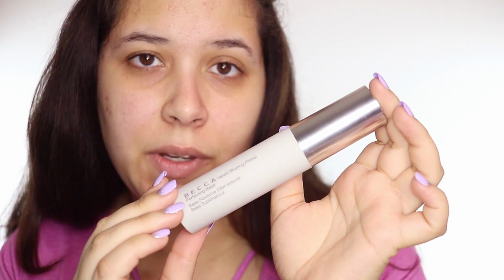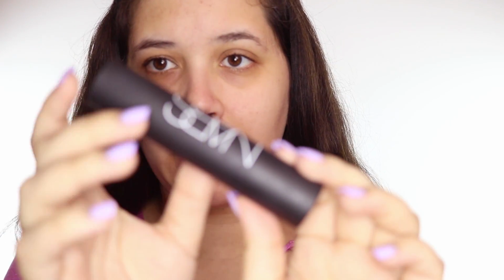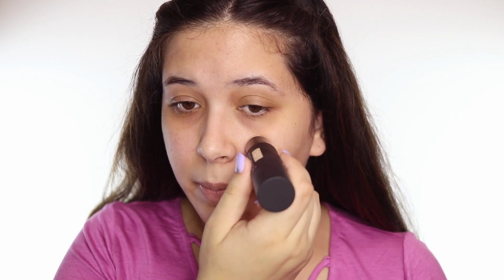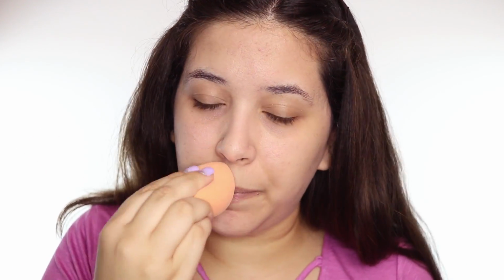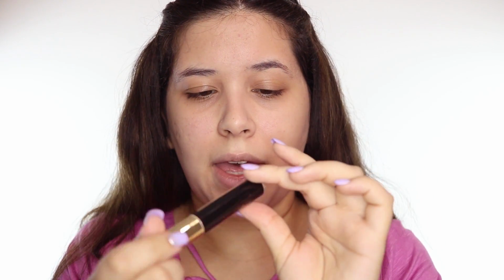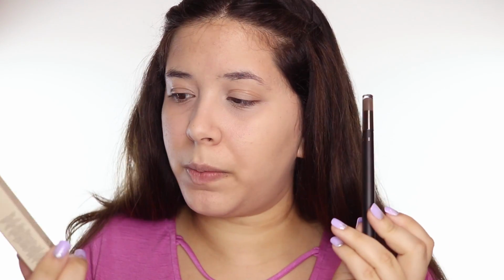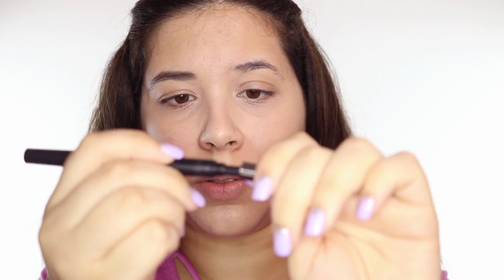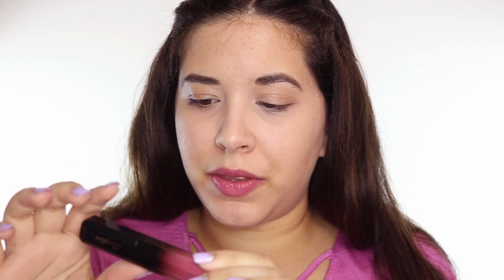NEW SEPHORA LUXURY MAKEUP PRODUCTS REVIEW:NARS-YSL-BECCA-GUERLAIN-BURBERRY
Products reviewed with timestamps:

BECCA Velvet Blurring Primer - Perfecting Base
1:10

NARS Velvet Matte Foundation Stick
5:20

Yves Saint Laurent All Hours Concealer
13:48

Burberry Full Brows
18:30

Guerlain Intense Liquid Matte-Tempting rose
22:48

Instagram username:
cherielovemakeup